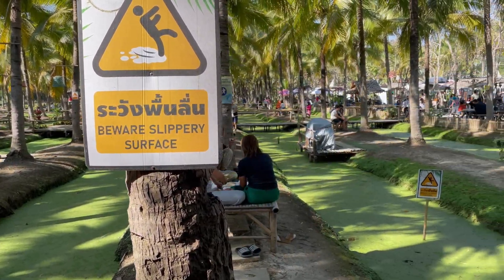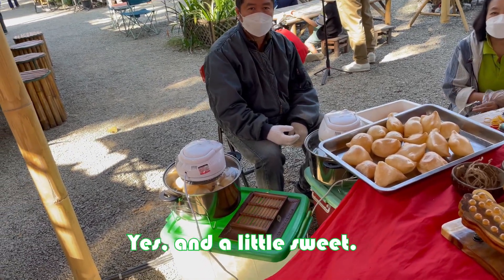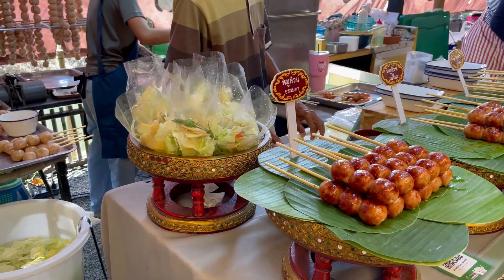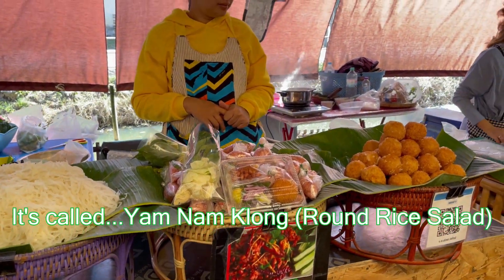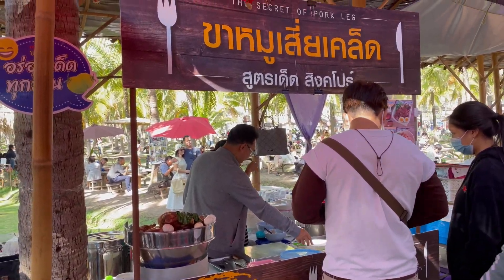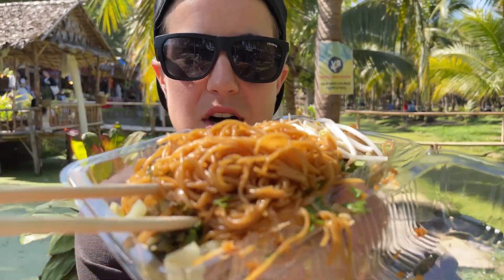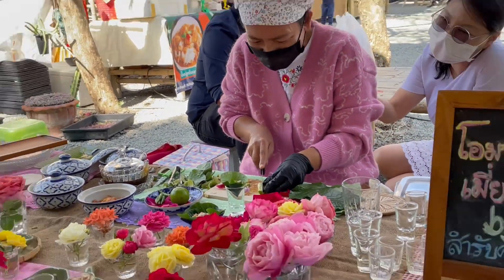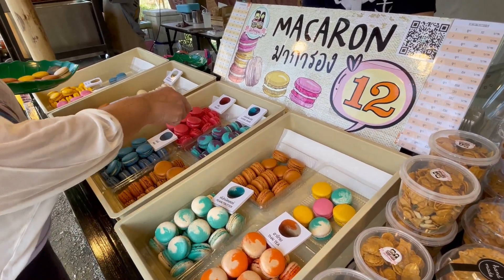🥥This Market in Thailand is a Coconut Farm! See Coconut Market Chiang Mai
The Coconut Market is located just north east outside of Chiang Mai City in Northern Thailand. Come visit on Saturday or Sunday afternoons for this market in a coconut grove. Lots of free parking, places to sit and relax while there is live music. Tons of food vendors, crafts and goods not to miss when in Chiang Mai!